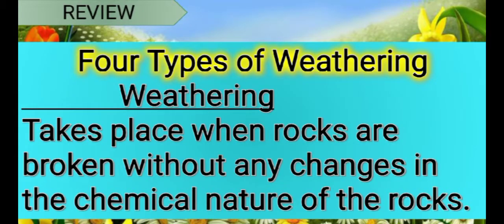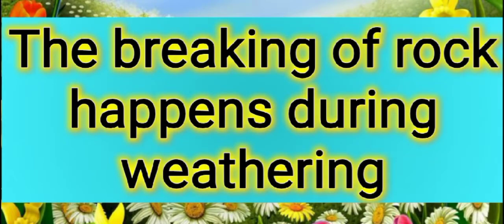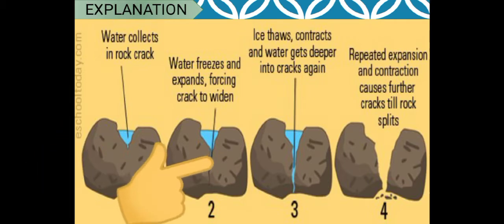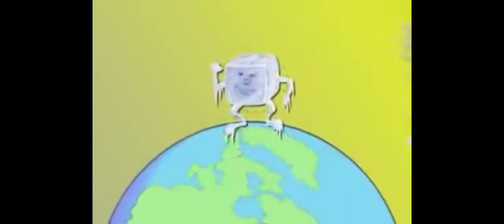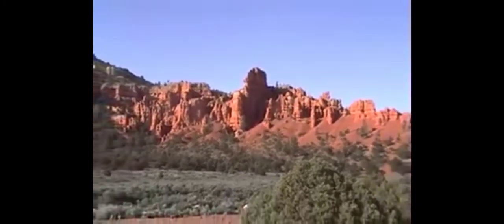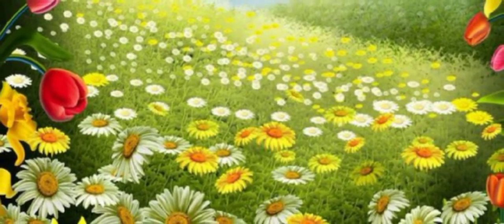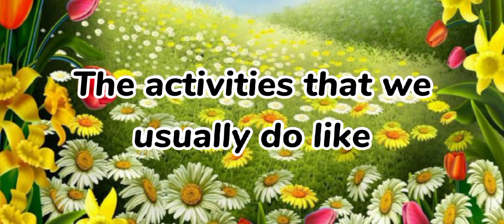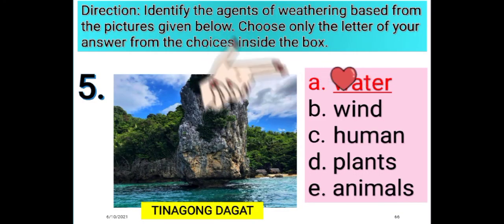Agents of Weathering of Rocks (Grade 5 Science, Quarter 4)